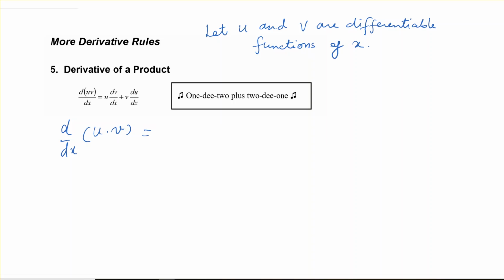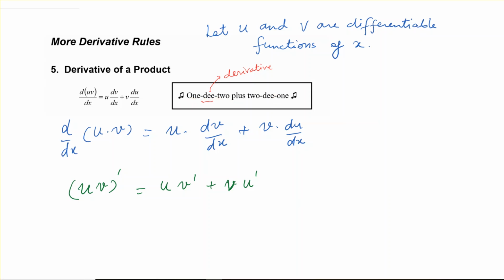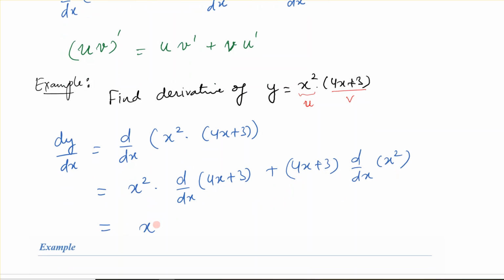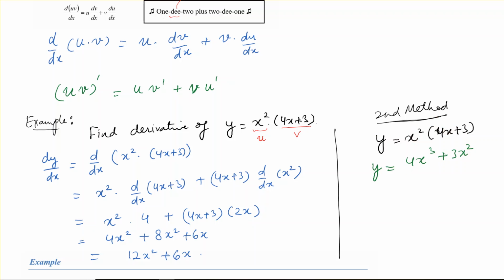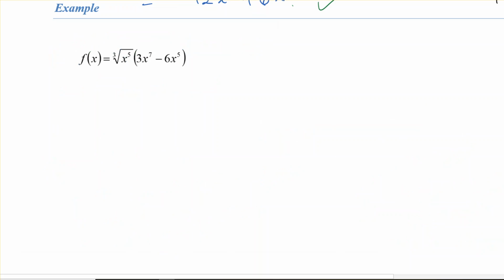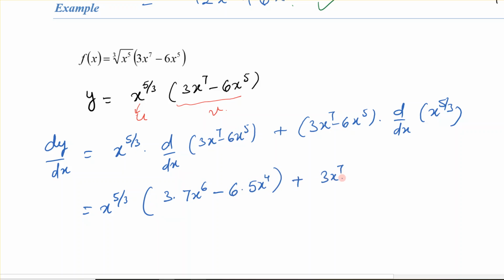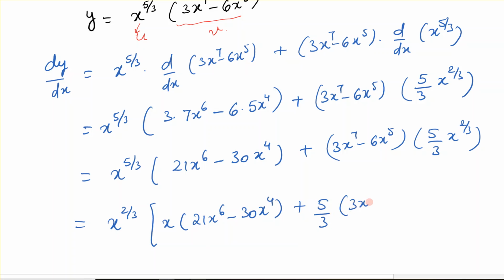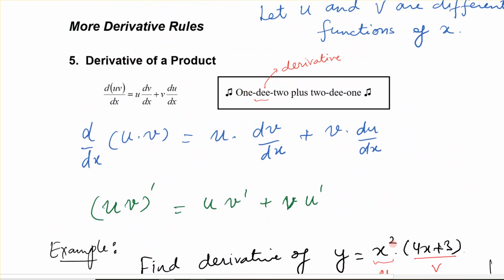Product Rule for Derivatives (Sing your song and work along)